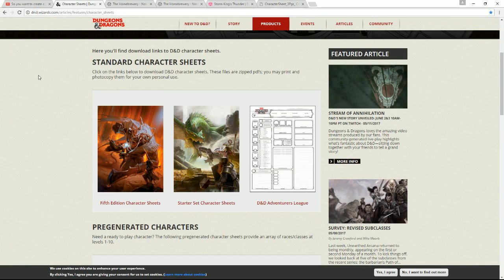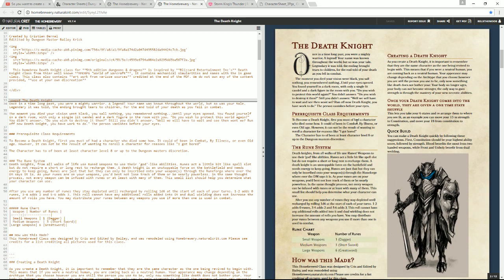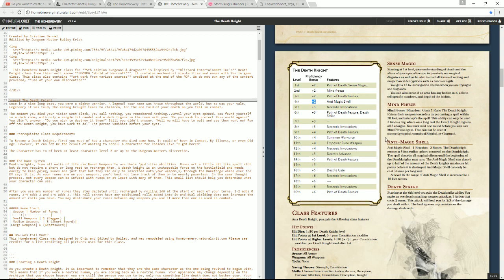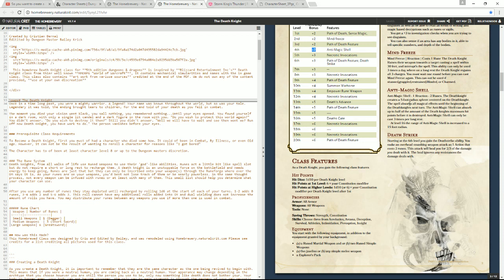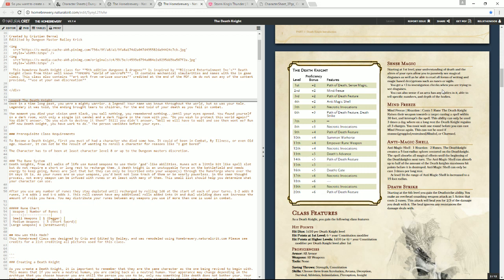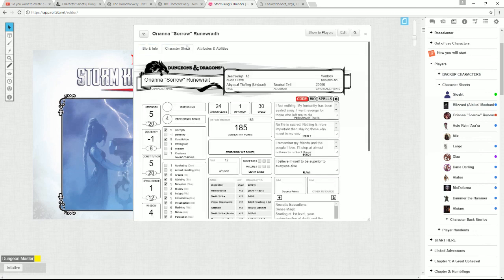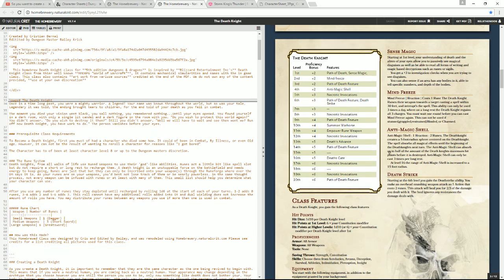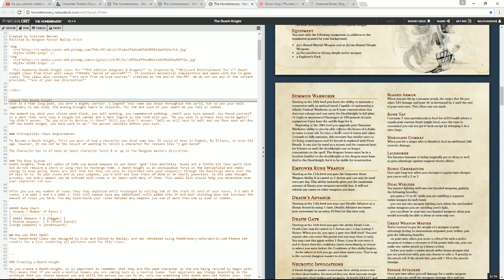So you want to create a Custom Class? HERE IS HOW!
Hello everyone, it has been awhile since I've posted on the channel due to me not having access to it. I am back with an update on the custom class video I did two years ago.

People pointed out some errors with it, due to lack of experience. Now after 2 years of being a DM and a Player I offer new insight on the process. I do not go over nitty gritty sutff like damage scaling, thats for another video. But I do go over the tools you need, what you should be thinking about as you make it and a general idea on how to balance it.

The Death Knight class in this video was created by my good friend Cris, him and I spent a very long time creating it, balancing it and testing it.